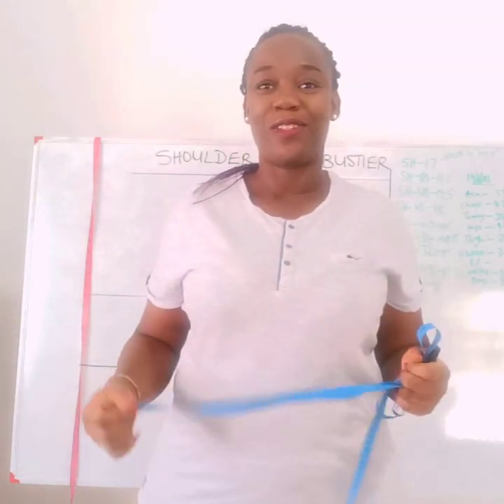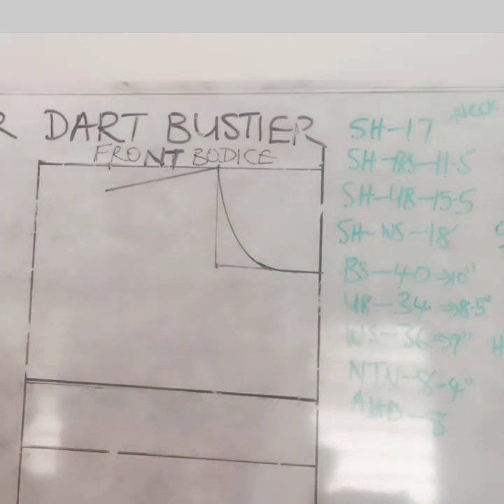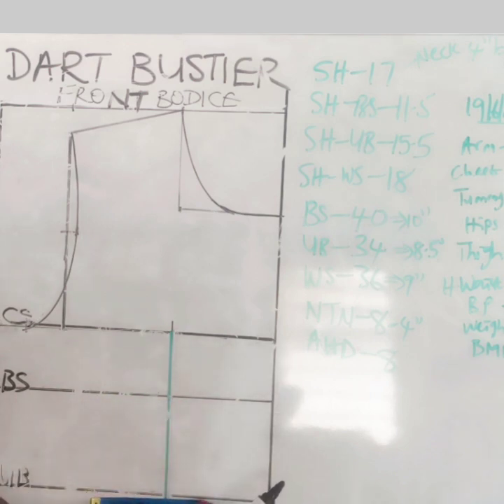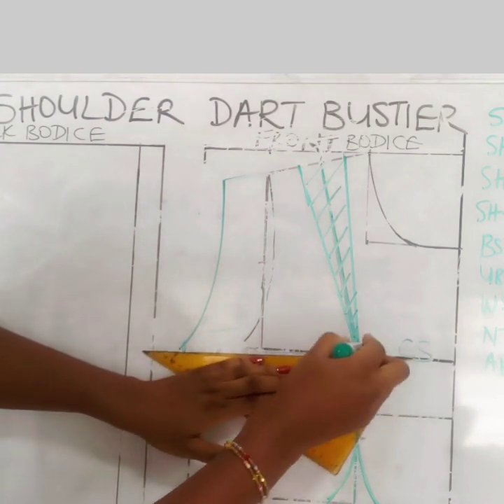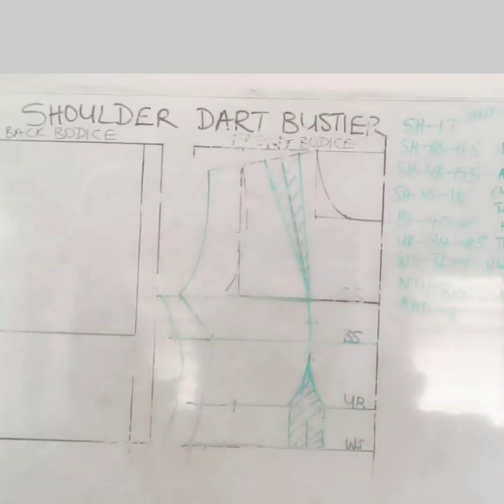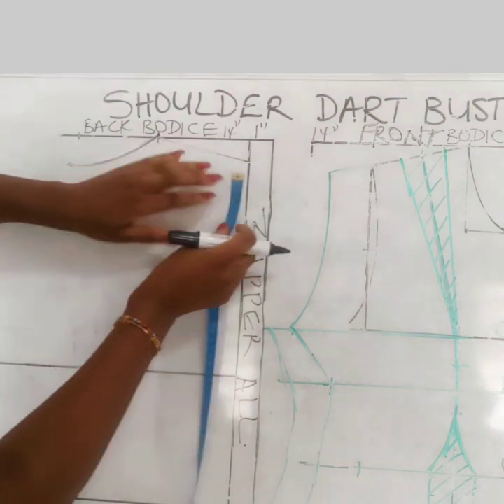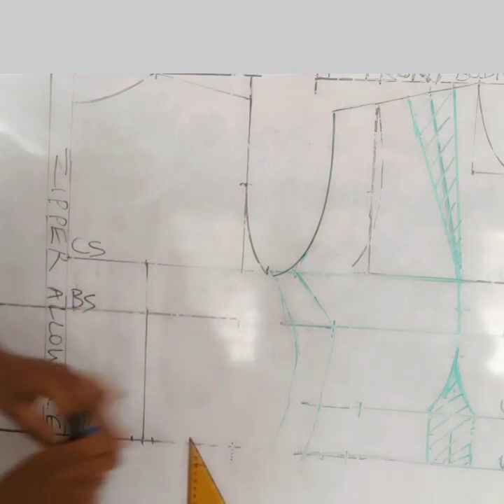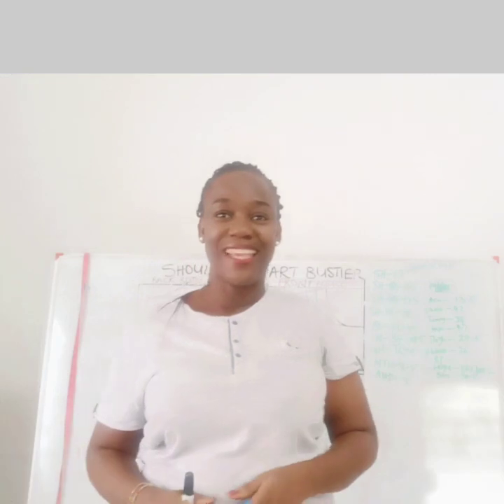Simple Shoulder Dart Bustier Pattern